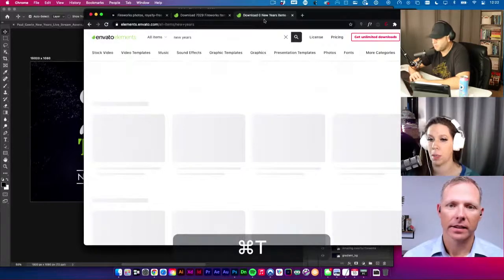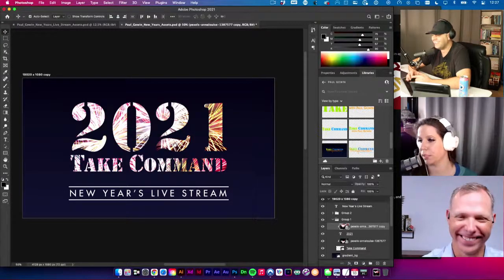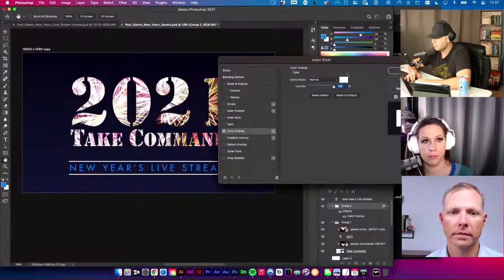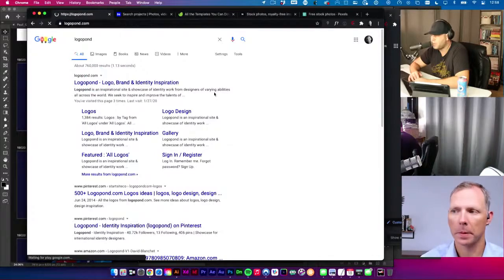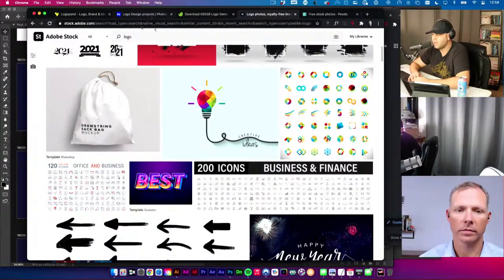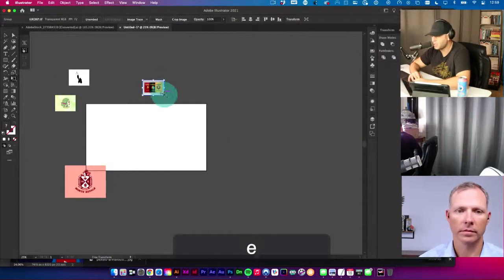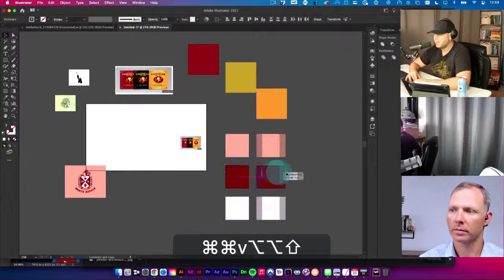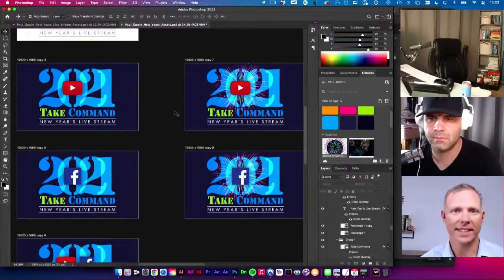Graphic Design with Derrick Mitchell